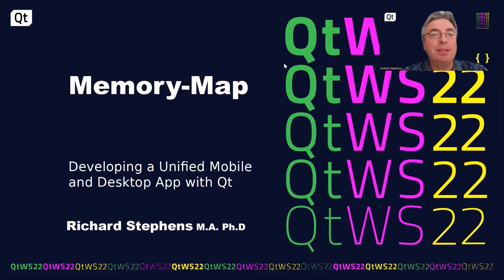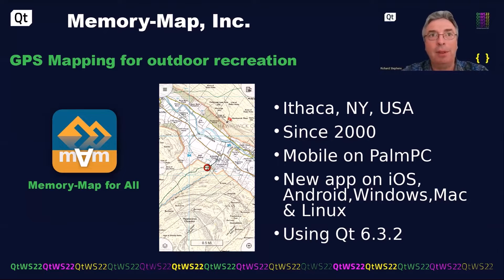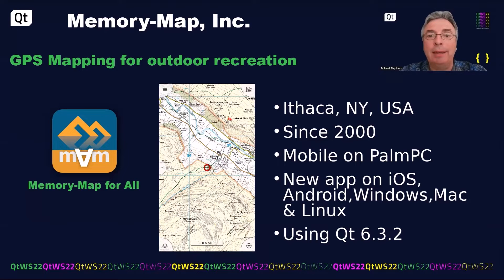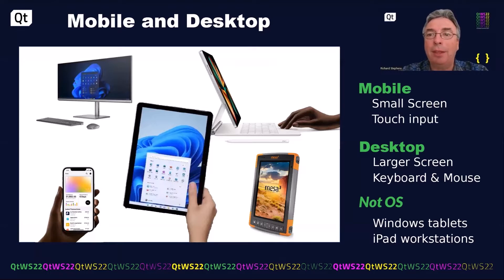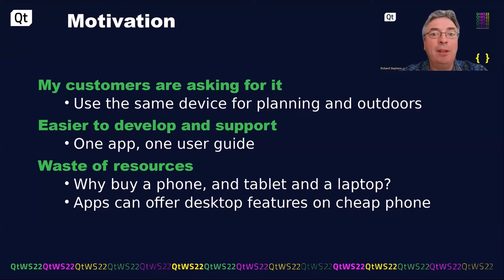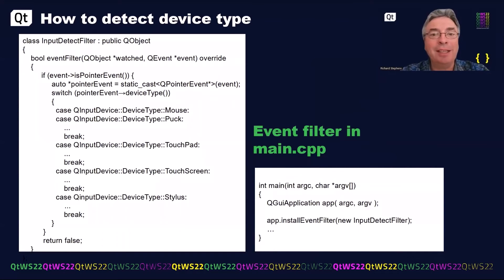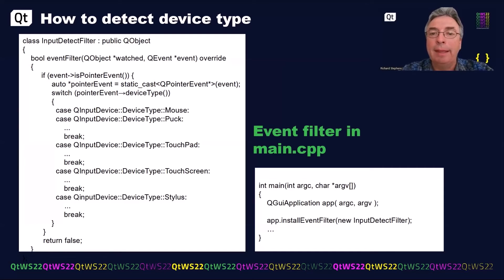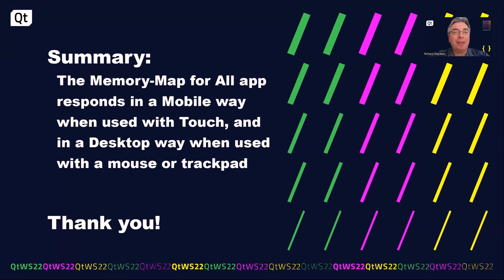Developing a Unified Mobile and Desktop App with Qt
The distinction between mobile and desktop applications is becoming increasingly blurred. Convertible touchscreen PCs and iPads with paired keyboards and trackpads are now commonplace, and it's easy to plug a phone into a large screen and connect a bluetooth keyboard and mouse. User's expectations are changing, and people are trying to achieve more tasks on a variety of platforms that would typically require a desktop, and to use traditional desktop platforms in field environments.

Memory-Map has developed an app using Qt 6.2 and QML that works across iOS/Android/PC/Mac and Linux, across all screen sizes from handheld to cinematic, and across different input devices such as touchscreen, mouse, trackpad and pen/pencil/stylus. Qt is the ideal cross-platform environment to support this goal. This talk will cover practical techniques to leverage each environment. While Qt targets all the different operating systems, and we developed an application framework that scales to different screen sizes, we found that responding appropriately to different input devices was the most difficult challenge. One example is a list view, where the user can scroll, select multiple items and use a context menu. When the user has a keyboard and mouse we can use right-click, shift-click, ctrl-click just like Windows Explorer or Mac Finder. With a touchscreen, the items in the list have additional padding to make them easier to select with a finger, and we use a long-press and a special multi-select mode to achieve the same functionality. With a stylus/pen/pencil, the user has more precise pointing ability, so we use the more compact presentation, but they typically do not have a keyboard, and the Apple pencil has no side button for a right click. So, the stylus interface uses parts of the mouse and touchscreen UI.
This talk will finish by looking at the big picture. Currently, Fortune 500 companies have to issue thousands of employees each a phone, tablet and a laptop, because different apps work best on different platforms. For example, to use Excel you need a keyboard and mouse to use the context menus, or select a range of cells, while the iPad works great as a presentation tool. If all these apps were truly scaled, the companies would not need to provide multiple devices, saving a huge amount of money and saving the world a mountain of electronic waste. At the same time, many people in developing countries only have access to one device. We can provide a full desktop UI on an Android phone with an attached screen and keyboard. That is the motivation for developing a truly cross-platform app.